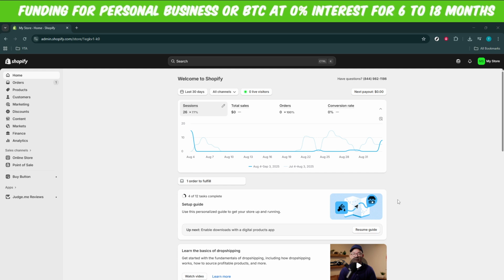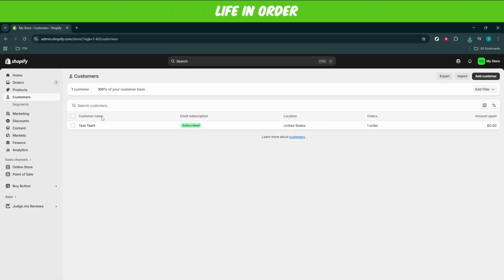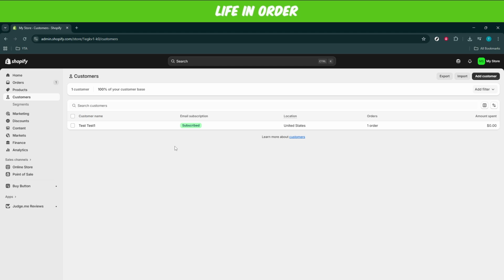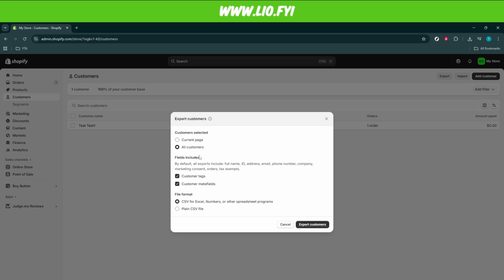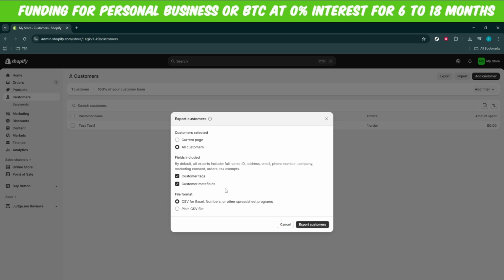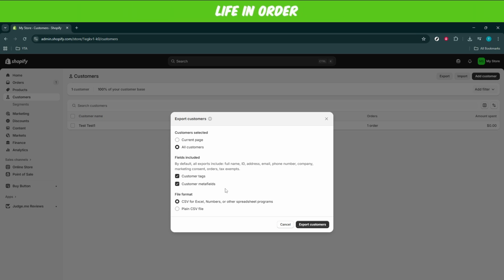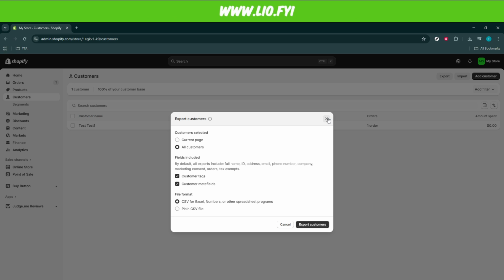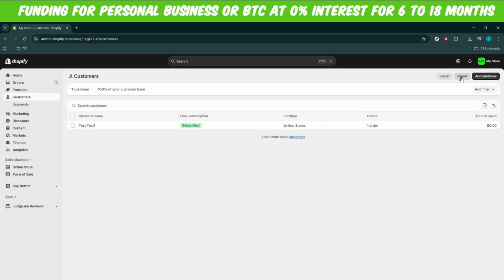How to Import and Export Customer on Shopify Step by step Guide by LitExtension 2025